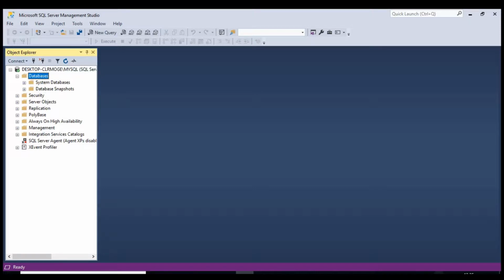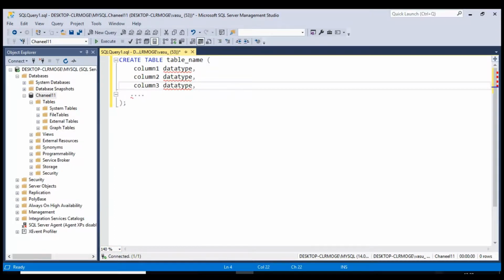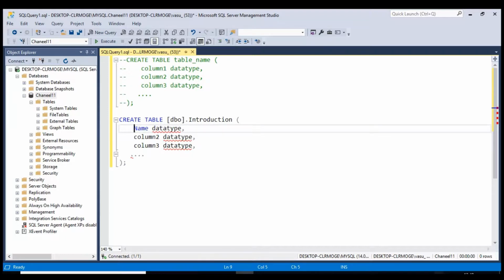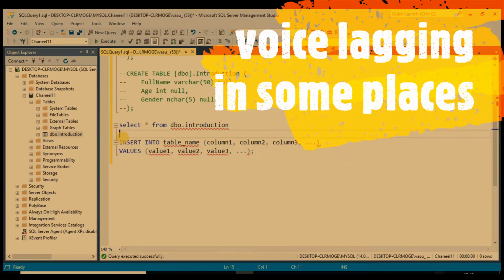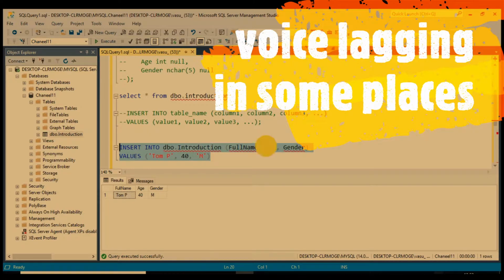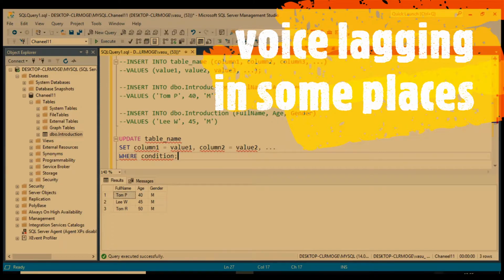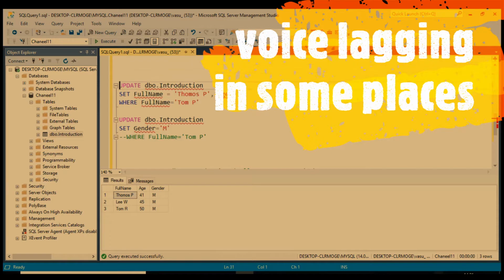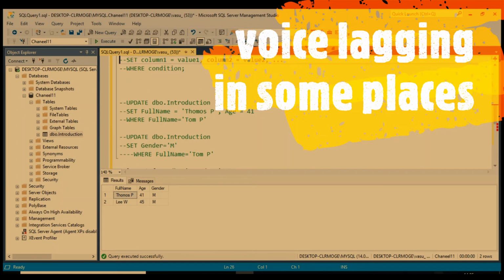CRUD operations in SQL Server with example